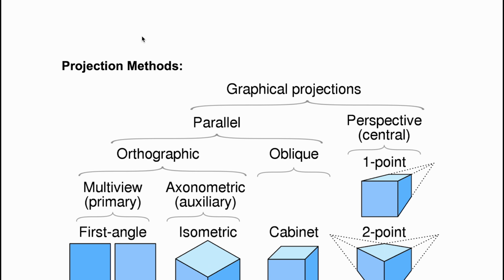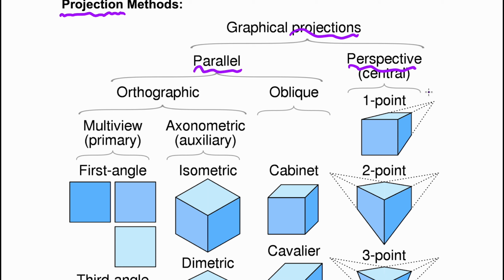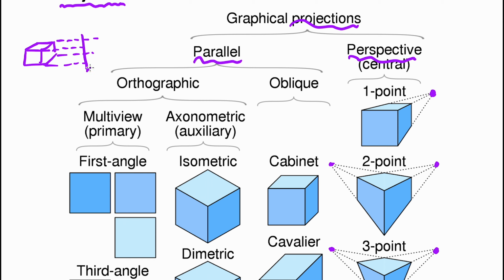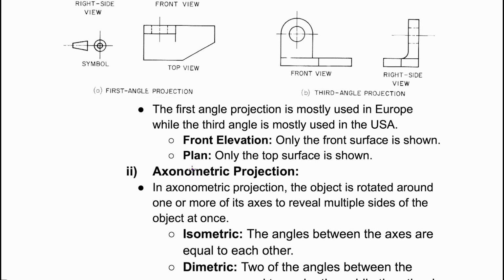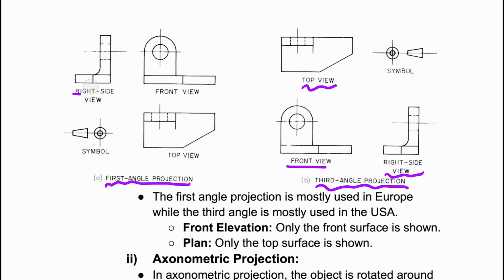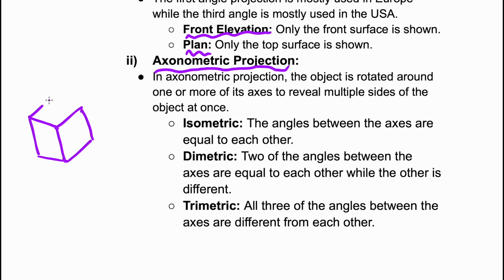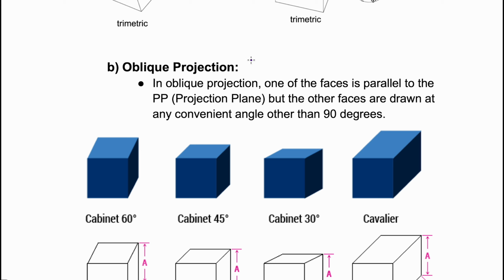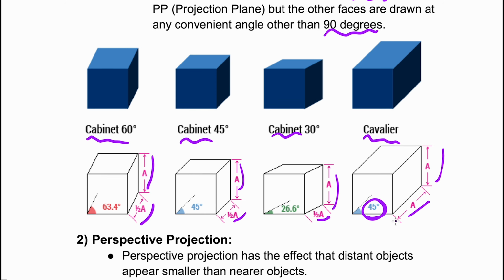#1 Projection Methods | TIL-I Basic Technical Knowledge | CapraEdu